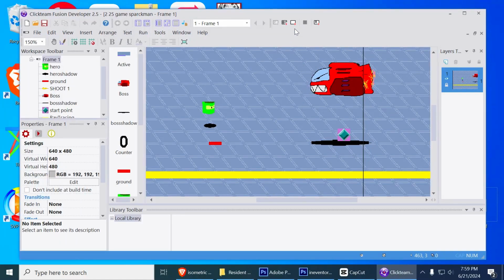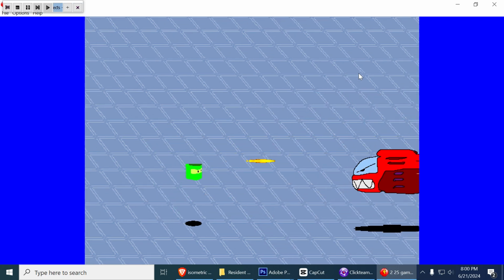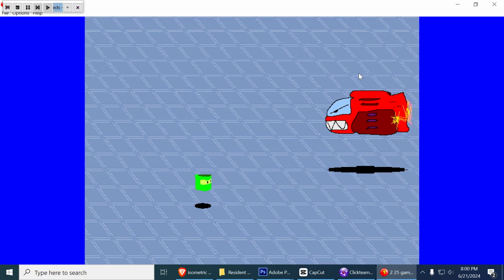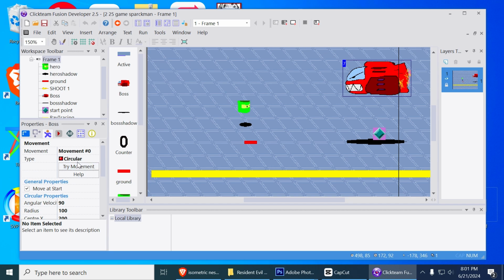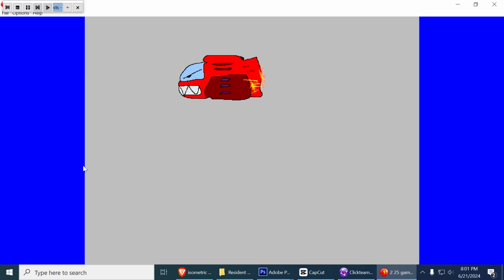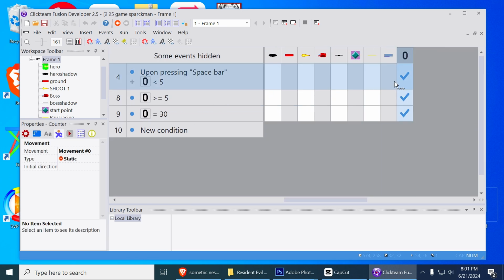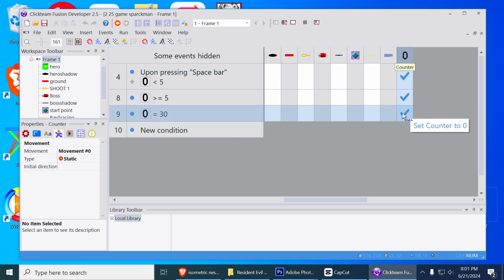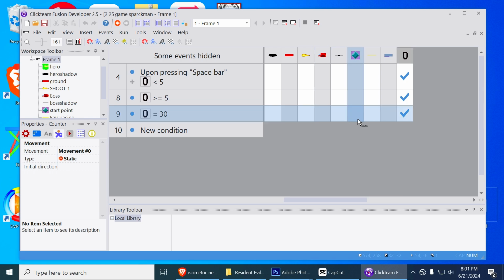HOW TO MAKE GAMES - fake 3d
Dive into game development with this downloadable example of an isometric pseudo 3D game made using Clickteam Fusion 2.5! Inspired by the classic MagMax for NES, this tutorial covers smooth scrolling and design techniques to give your game that retro 3D look. Perfect for beginners and seasoned developers alike, this video provides step-by-step guidance to bring your game ideas to life. Download the example, follow along, and start creating your own isometric adventures today!